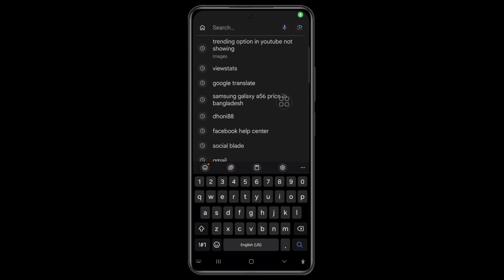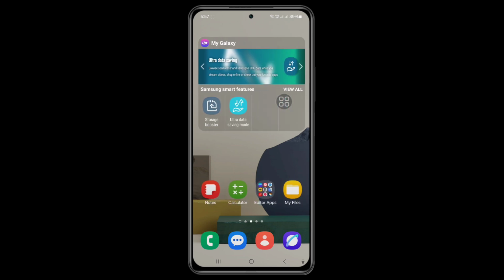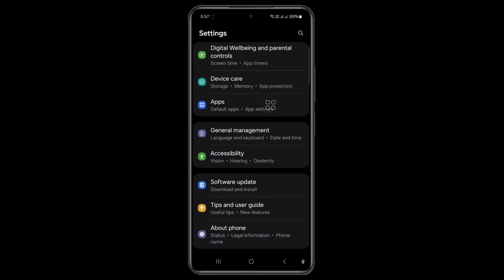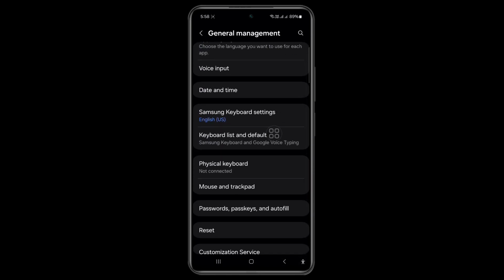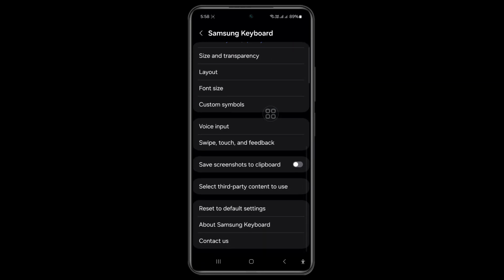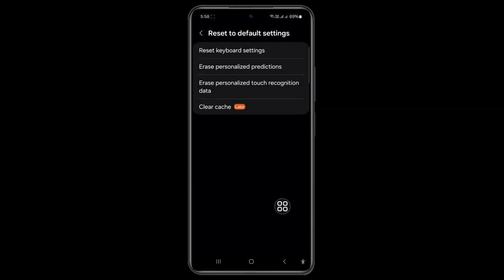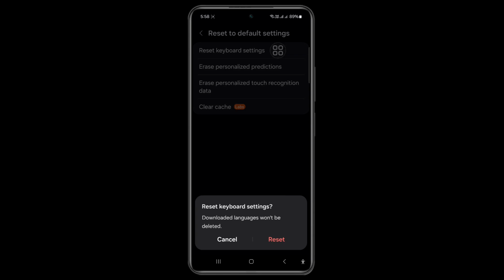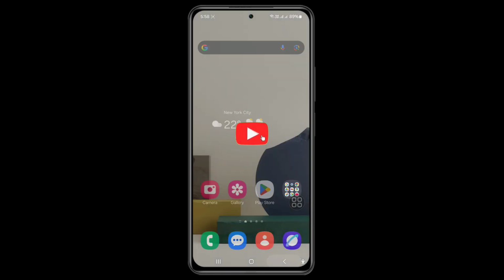How to Reset Keyboard Settings on Samsung Phone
🔧 Having issues with your Samsung keyboard? In this video, I’ll show you step-by-step how to reset your Samsung phone's keyboard settings to default. Whether your keyboard is lagging, autocorrect isn't working properly, or you've changed too many settings — this quick guide will fix it!

✅ In this video, you’ll learn:

▫️How to access keyboard settings

▫️How to reset Samsung Keyboard to default

▫️Tips to improve keyboard performance

🛠️ Works on most Samsung Galaxy devices (One UI)
📲 Compatible with Android 12, 13, and newer